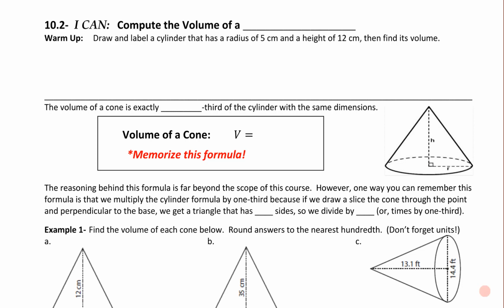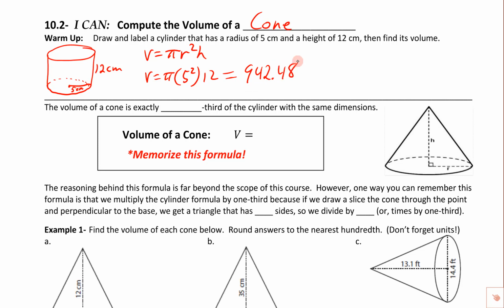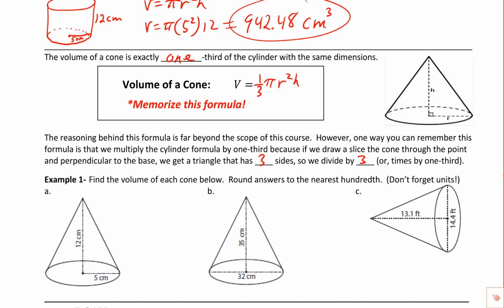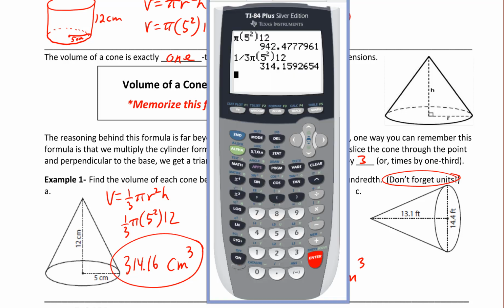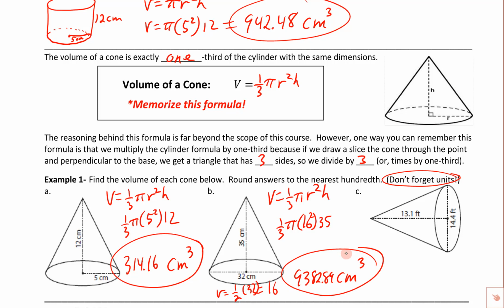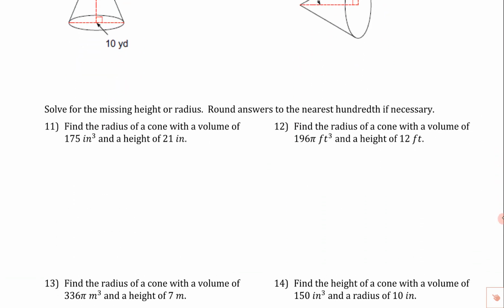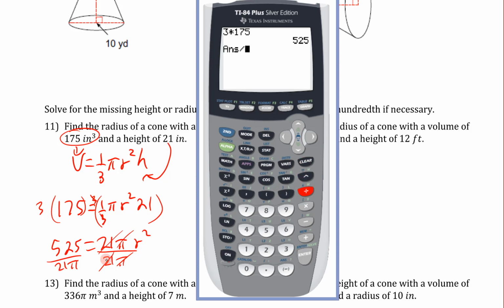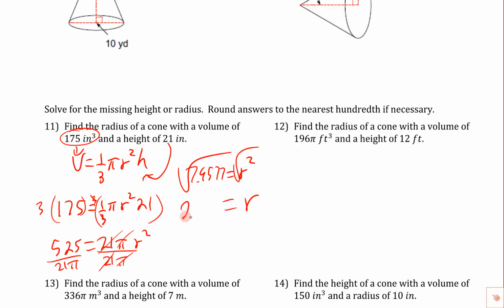10.2 Volume of a Cone